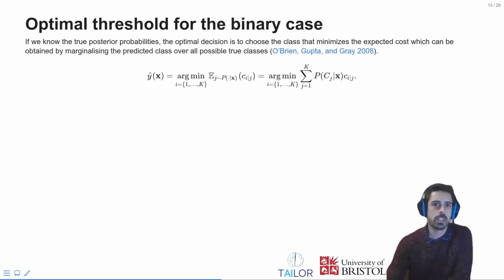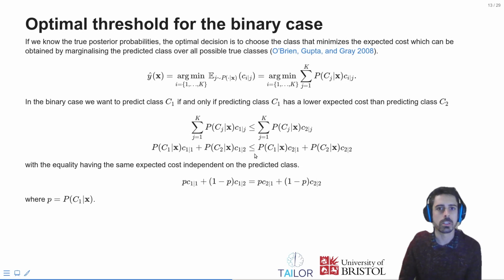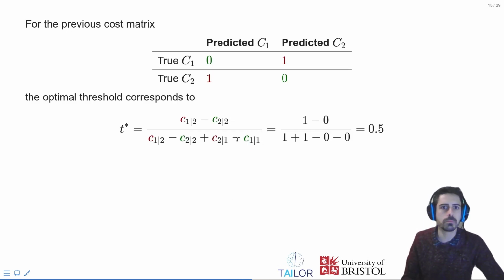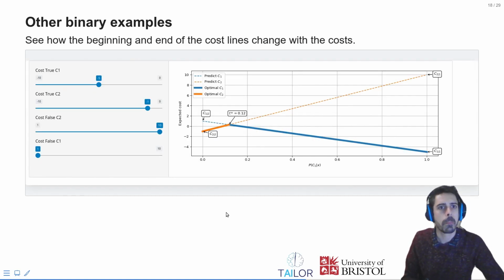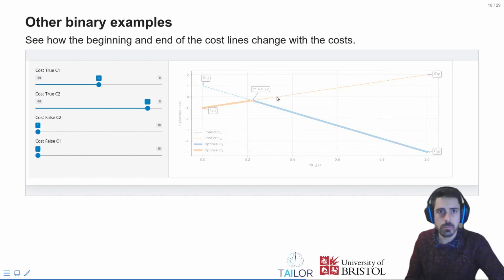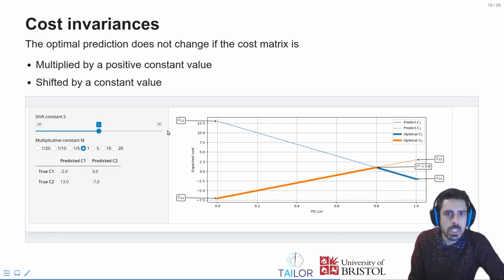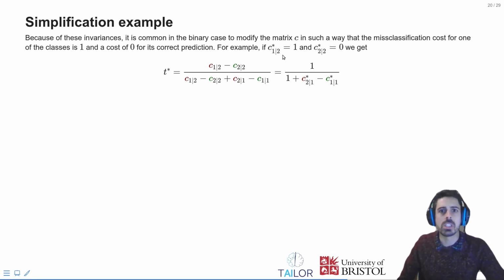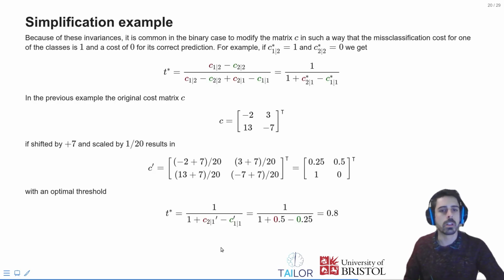Introduction to Optimal Decision Making: Optimal threshold for the binary case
This is a short video of a series of videos about Optimal Decision Making.
All the material and code of this course can be found at